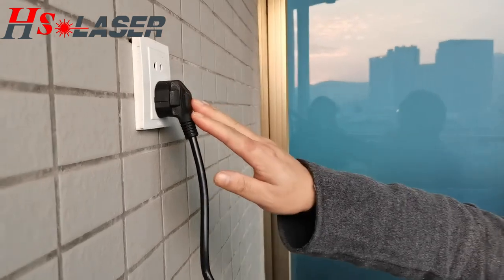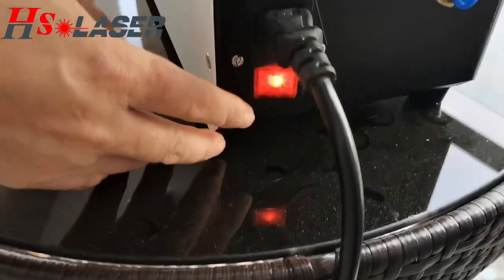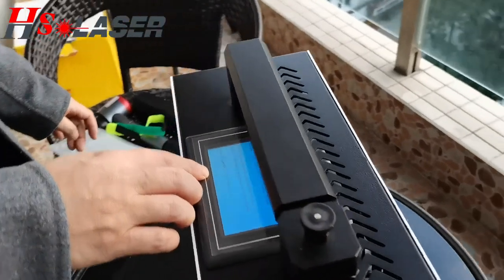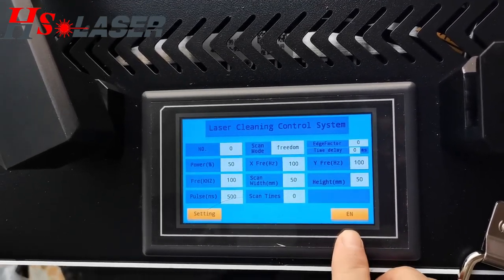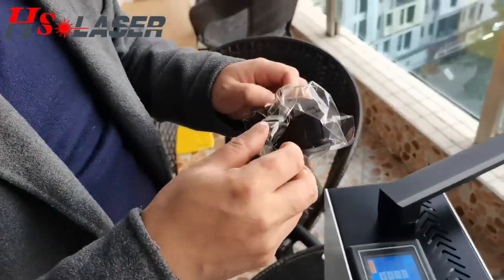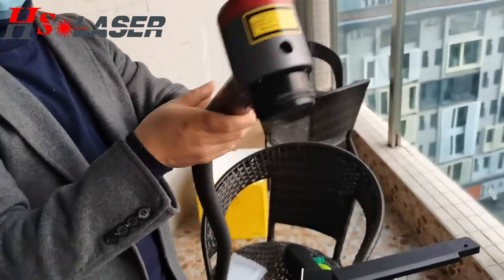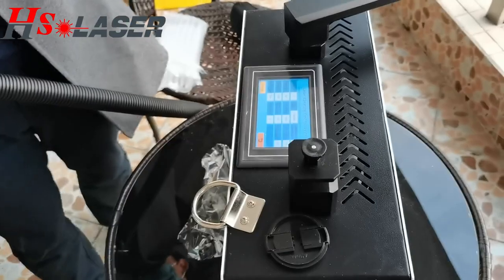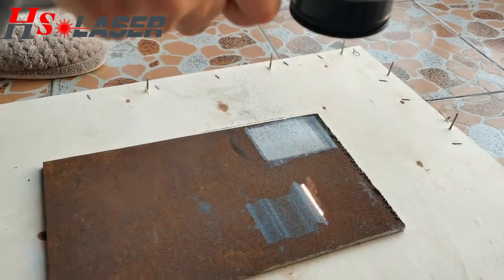100W mini type pulse laser cleaning machine corrosion rust removal#lasercleaningmachine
Miss Amis Cheng
SHENZHEN HS TECHNOLOGY CO.,LTD